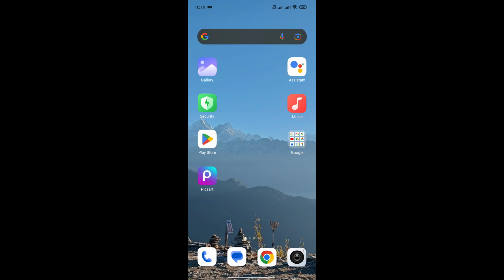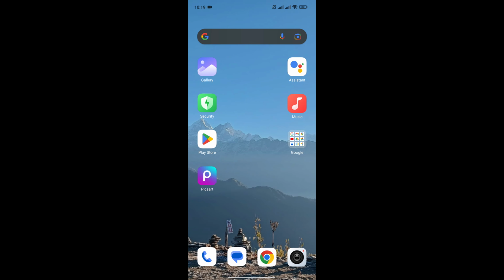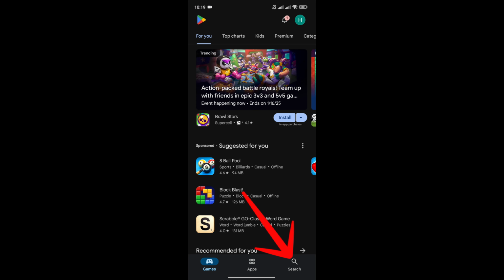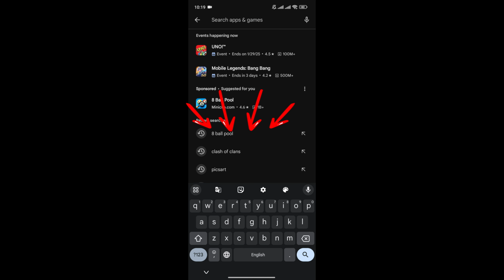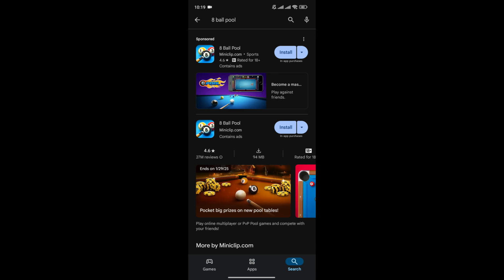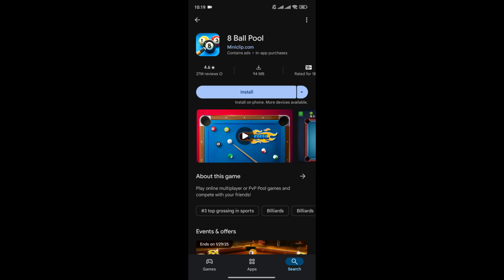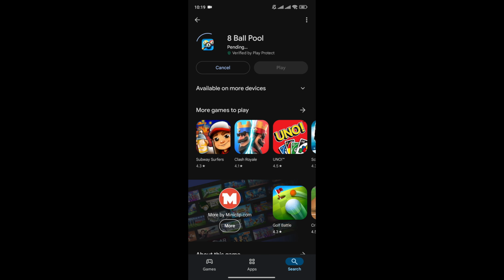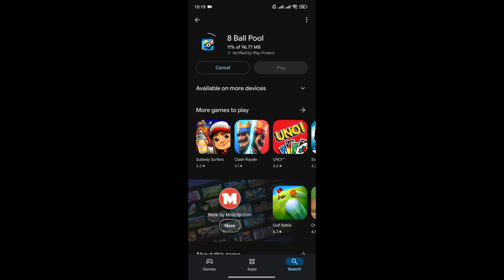How to Download 8 Ball Pool 2025?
Ready to join the fun and become a pool champion? 🎯 In this video, I'll show you step-by-step how to download 8 Ball Pool on your device, whether you're using Android, iOS, or even a PC.

🎱 Start playing 8 Ball Pool today and challenge your friends! Have questions? Drop them in the comments, and I’ll help you out!